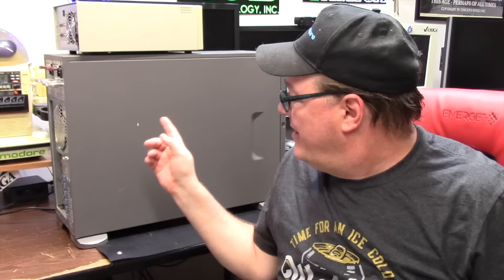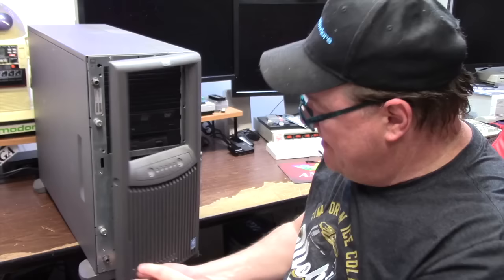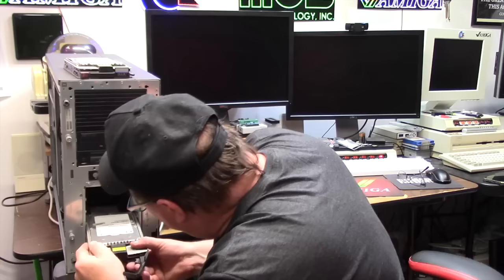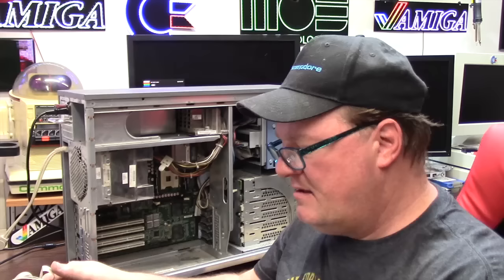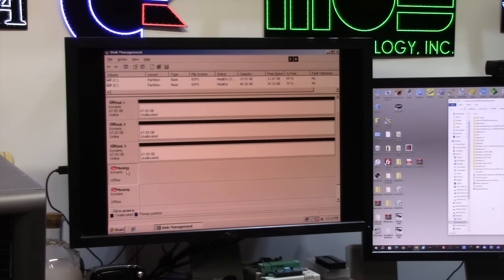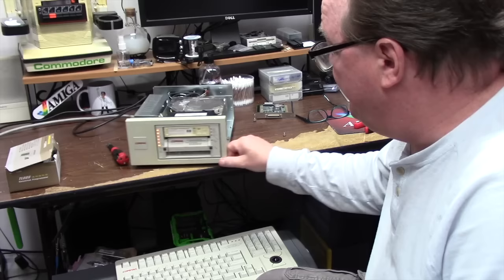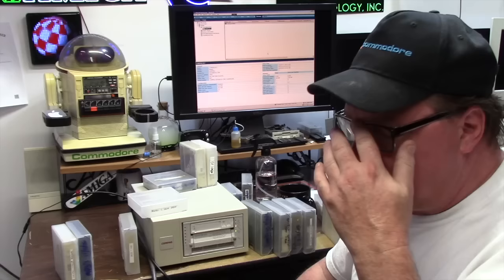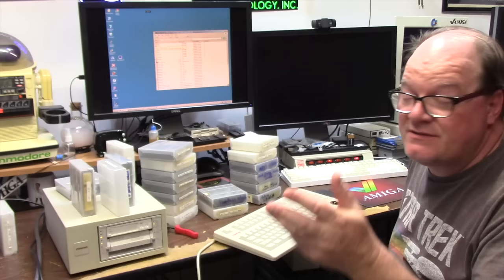Restoring a old server to restore my amiga stuff from 2001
E436: in this Episode, i fire up a old HP / Compaq server to rebuild its weirdo raid to restore my old amiga junk from 2001 from a compaq DLT tape, BUT as usual nothing goes as planned, but we succeed in the end.

Gerald Walp
Sutehk

Elite Patrons

Aaron Bond
Ady Bolton
Alexis Beaumont
Alvin Franklin
AT67
Bob Randale
Brad Dillon
Charlie Underwood
Craig Daters
Courtney Blush
Daniel Varga
David Lindley
Dominic Demarinis Sr.
Eric Jamieson
GadgetUK164
Gilbert carriere
Jack Moran
James Ezell
Jerry London
Joe DiCara
Jonathan Wickett
Kevin Orbaker
Lois Dituri
Luis B Perez
Mark Jaques
Martin Frei
Martin Moore
Michael Fierro
Michael Monjure
Michael Wallen
Paul Golian
Randombitflip
RF C
Rod Piercy
Scott Jones
Stefaan Henninck
Stephen Bruce
Steve Kile
Smishmorge
Smitty Nash
Sutehk
Tom Brook
Troy Turner
Wayne Lymbery
Wendell Pyle

Adam Bowman
Alan Romeril
Alban Read
Alex Chaney
Amiga Bill Winters
Andrew Gray
Andreas Zoll
Bendz
Byron S.
Carlo Bensi
Carl Kronlid
Cathers
Chance Davis
Chris Kmiec
Christopher Aymar
Christopher White
Clark Hale
Clark Williams
CubicalNate
Czig
Daniel Anthony
Daniel Beaver
Dale Rierson
Dave Walz
David Ferguson
Garry Heather
Gaz Edmunds
Flavio Villanustre
Jean-Noël THIERRY
JH
JJBarLon
J. Walter Hawkes
Jace Fuse
James Stocks
Jason Warnes
Jay Jarvis
JoeTheZombie
John Adams
Kavanoz
Kevin Quattro
Kim Jensen
Kk4cwo
Kym Busby
Lars H
Leo Beyers
Luca Argentiero
Mark
Mark Kierzkowski
Mark Pearson
Matthew Moebes
Mikea3000
Mike Roach
Morgan Nelson
Morten Kjerulff
Nimh Oli
Pepa Wastl
Peter Weuffen
Phil Cherry
Randell Jessup - yes that one!
RetroPassion
Rodney G. Carter
Ryan Stapleton
Schmosef
Simon Foster
Simon Marston
Stephen Durham
Terry Moore
Theuman
Tim J Corcoran
Todd Eaton
Todd Silk
Wanderley Ceschim
Vernon Graner

Official Patrons

aZtOcKdOg
10 Minute Amiga Retrocast
Adam Currie
Adam Templeton
Alan Day
Alfie's Games
Ashley Clifford
Ashley Dawson
Andrea Pizzichini
Andre Bergei
Ash Green
Brett Armstrong
Brian Haines
Brian King
Carl Kronlid
Charles Julian
Charles Tyack
Chris Cantwell
Chris Green
Chris Trickett
Christopher Adams
Craig Sharpe
DannyDK
David Black
David Obrien
David Z
Dennis Garman
Deeter Rabbit
Dick van Ginkel
Dimitris Gialoglidis
Dr. Phil
Edvin Helland
Eric Johnson
Etosha69
Frank
Frank Haaland
Frank Muscato
Frederick Potetz
Frederico
Gavin Creech
Geekology
Gerald Gibbons
Gerco Dries
Gjoken
Glenn Hann
Gregory Hayes
Greg Winfield
Jason Voak
Jerry Gibbons
Jeremy Trim
Joe Tom Collins
John Lomax
Konstantin Kaltsas
Leslie Marentette
LoBai Zen
Marc
Mark
Markus
Mark Amorin
Martin Cummings
Manuel R Garcia
Mislav Krleza
Matthew Augustine
Matthew Rasnake
Matthew Hoe
Matthew Webb
Michael Englyst
Michael Fuerst
Mike Kluz
M W M
Multivac
Niels Kristensen
Nick Roper
NoeleyC
Niklas Arvenberg
Pierre Kressmann
Pawel Solecki
Pelle Norberg
Peppa Wastl
Per-Ove Oskarsson
Petzel KZ9ZAP
PintzandAmiga
QuantumQbit
RavenWolf Retro Tech
Rawberg_se
Remon Kooijman
Richard Brayshaw
RoC
Robert Geux
Russell Fairey
Simon Chatterley
Skylos
Steve Fenton
Steve Lyon
Stuart P
Sven Gugelmann
Tim Fletcher
Tomas Kaluzik
Tristan Grove
Volker Ebbert
Wayne Bushby
Yngve Eide